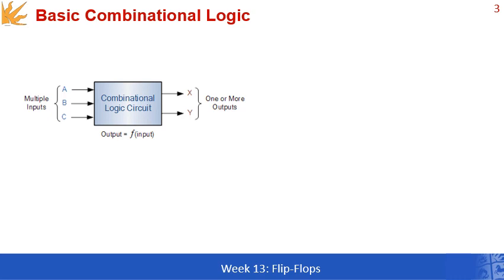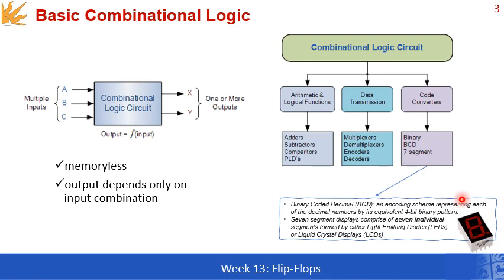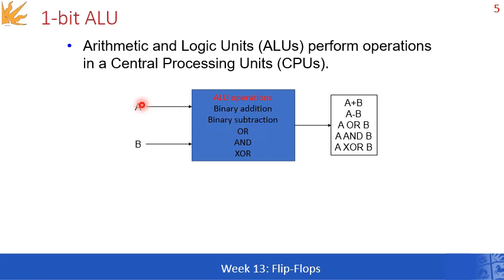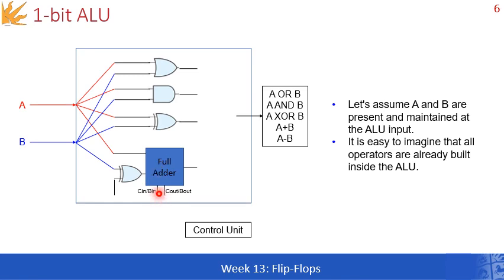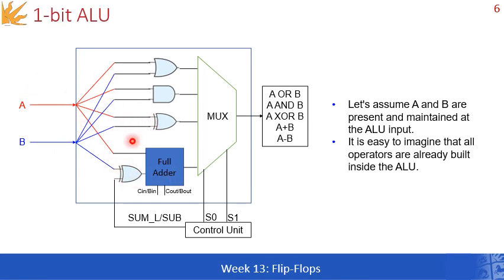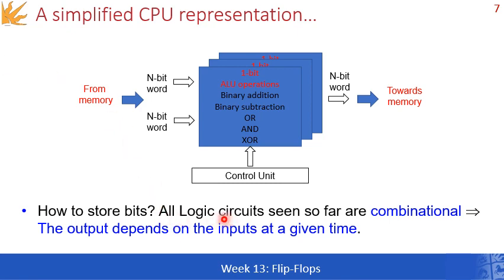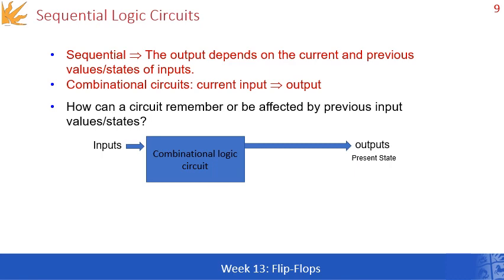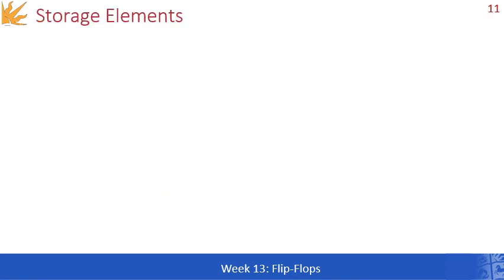Lecture 12: Latches & Flip-Flops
Part of lecture 12 on the introduction of S-R Latch, D Latch, and D Flip-Flops